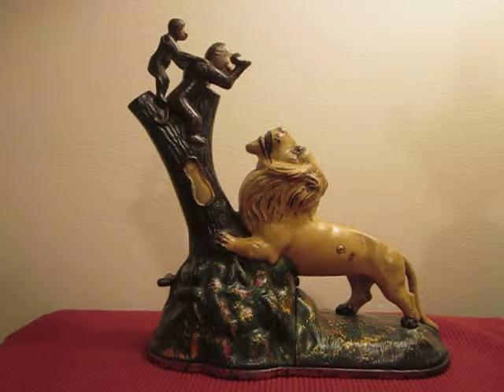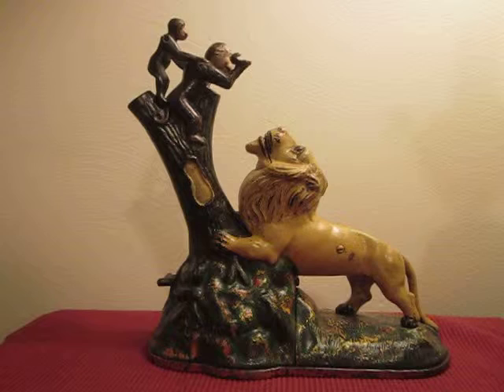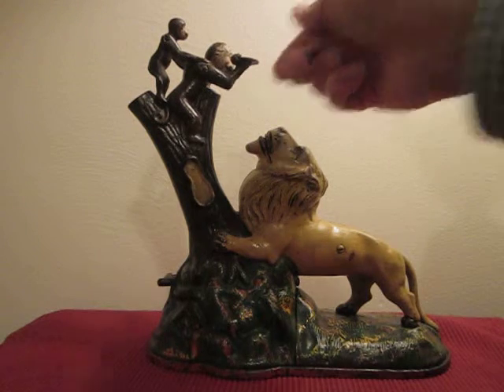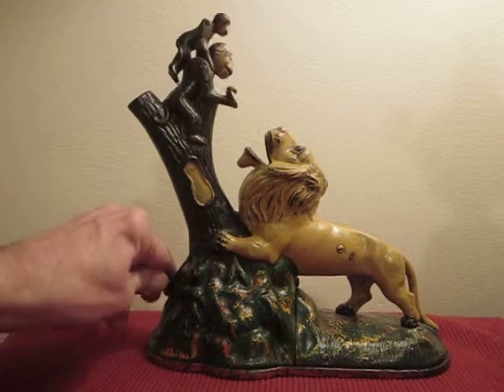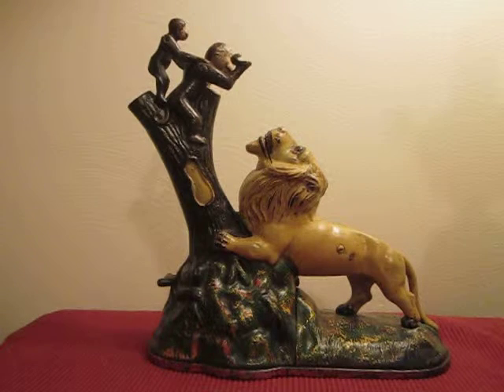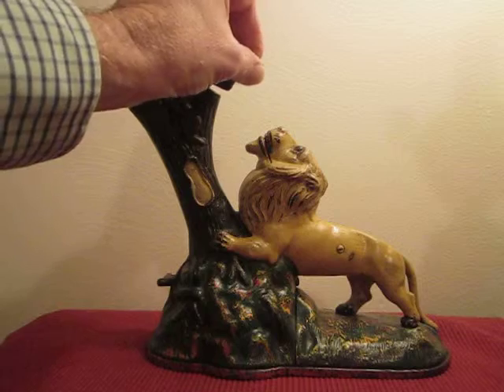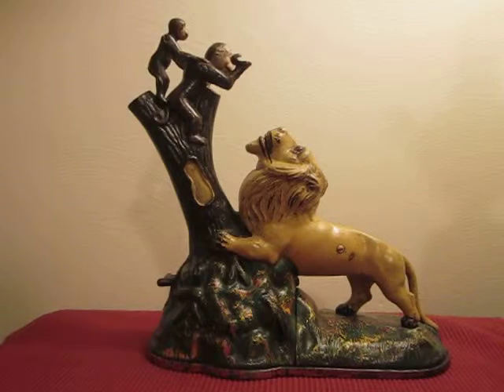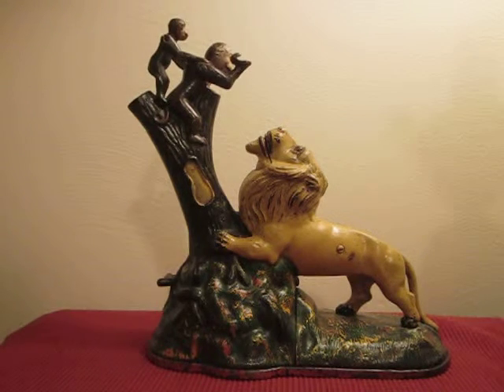"LION & TWO MONKEYS" Original Antique Mechanical Bank Video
Click on "thebankcollector" and see the list of other Unique Mechanical Banks! This is a brief description of the " Lion and Two Monkeys"  bank and shows the operation of the bank. Made by Kyser & Rex Co. Patent July 17, 1883.  Video by Jack Allen.